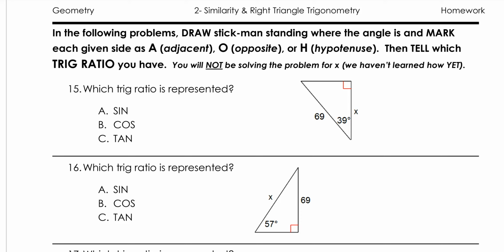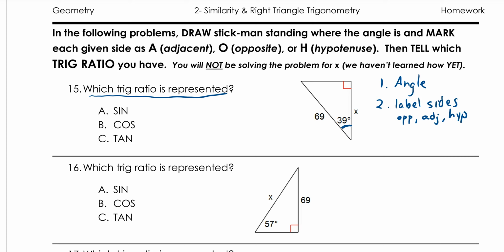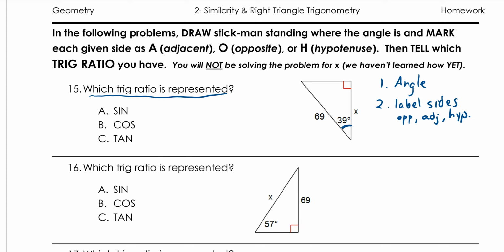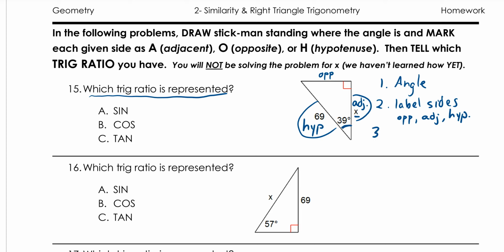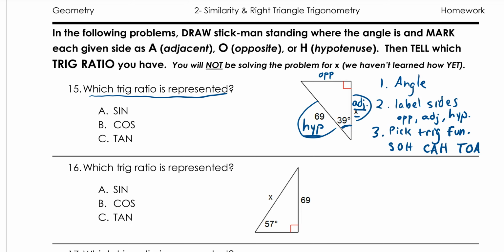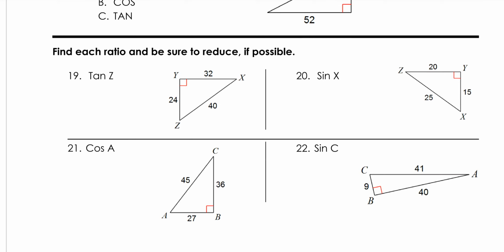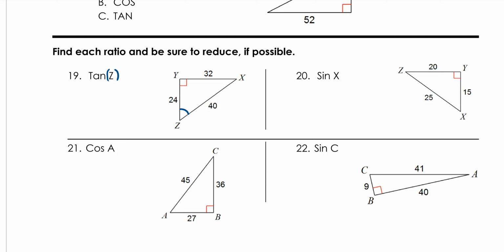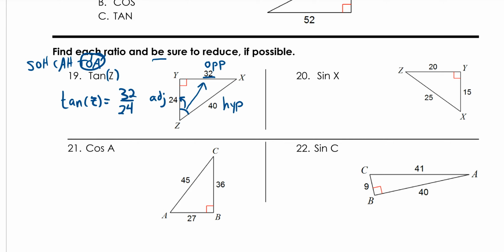Right Triangle Trigonometry Ratio Setup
A quick explanation of the homework assignment on setting up Right Triangle Trigonometric ratios.